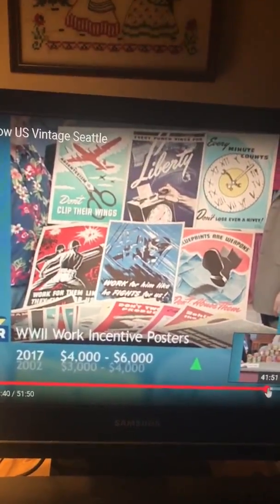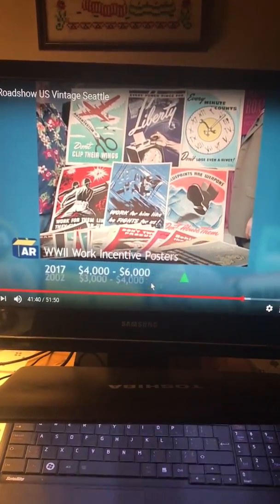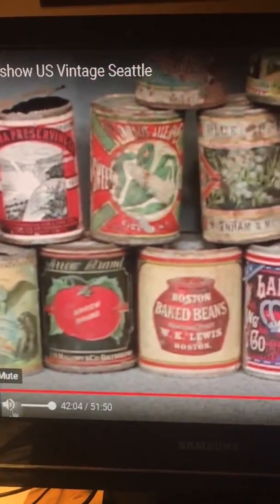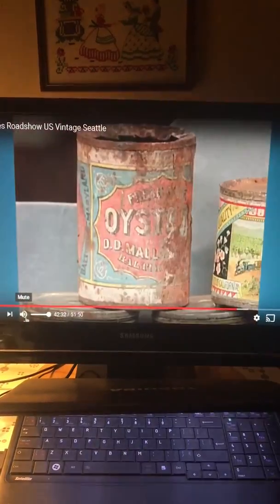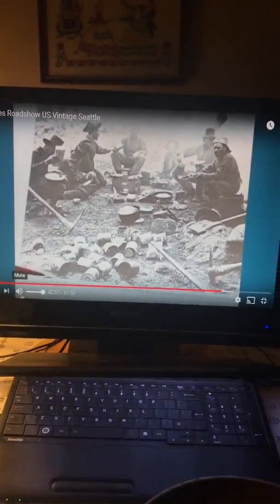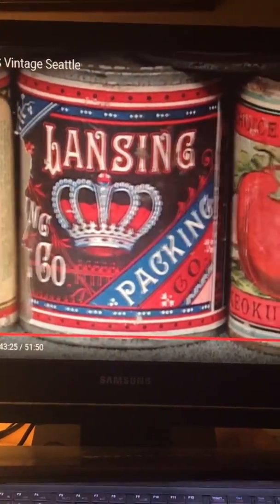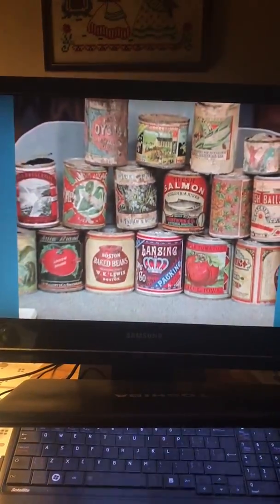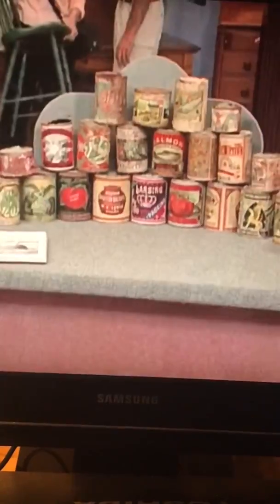My all-time favourite AR segment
Man who bought a house built in 1870 discovers over 50 cans that were left preserved in basement by the workers who built the house